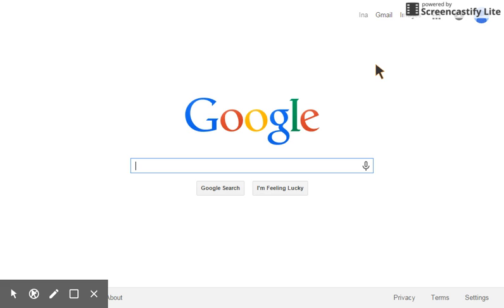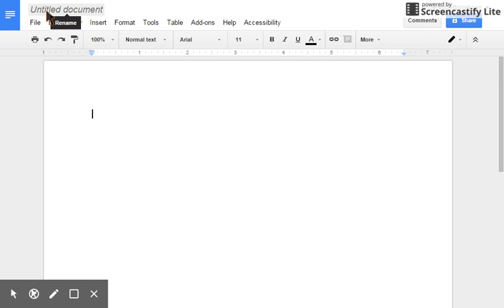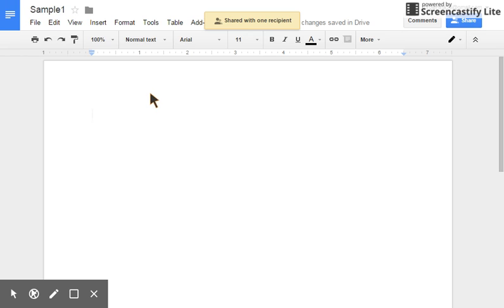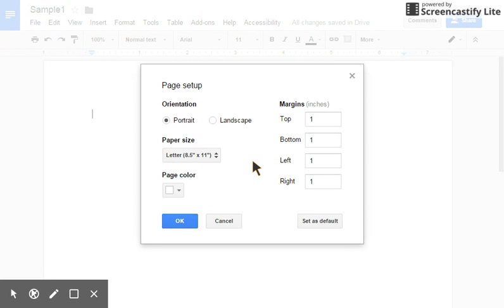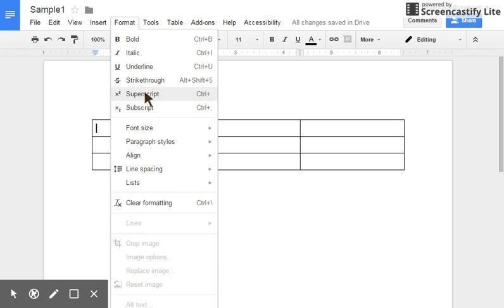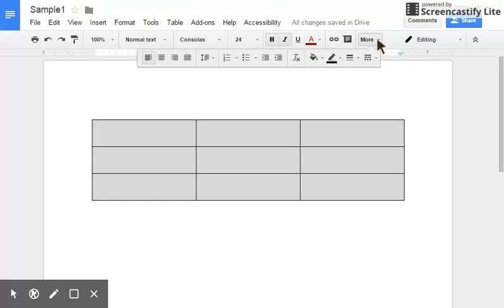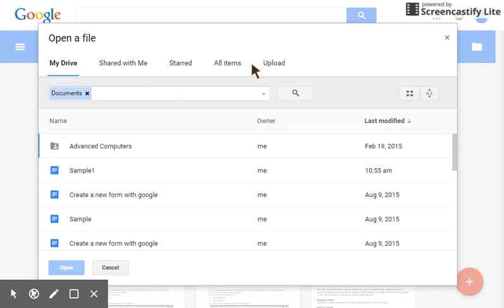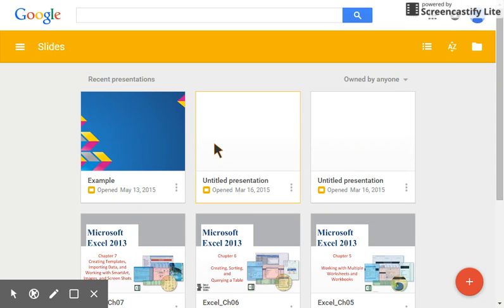Creating A Google Doc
Creating and Deleting Google Doc